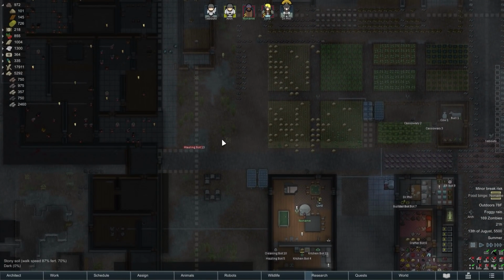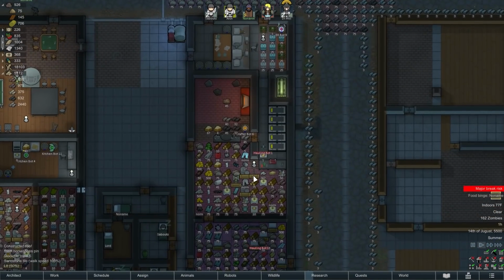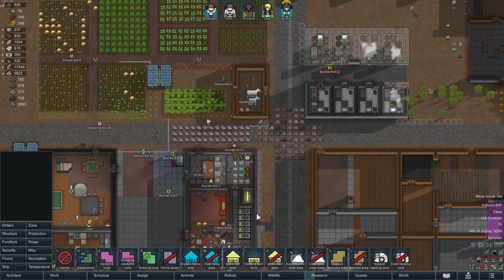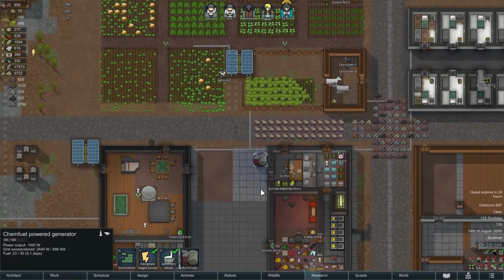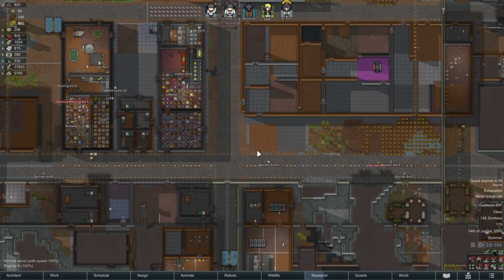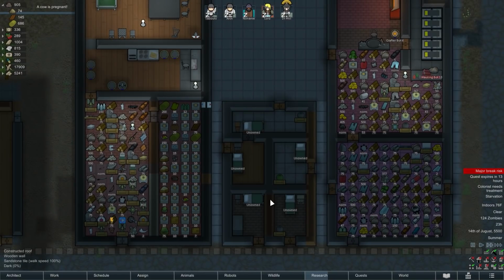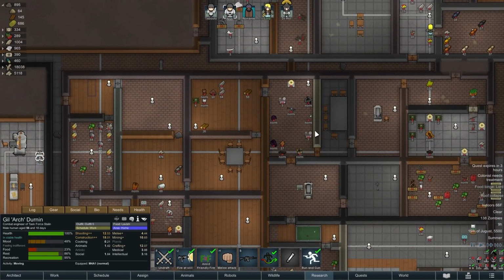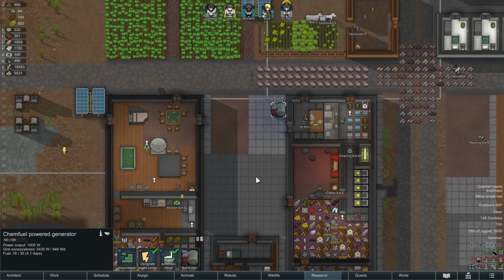Some New Comfy Rooms | Rimworld Zombie Survival | EP11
Our Rimworld Task Force touches down on a planet full of mysteries, and littered with ZOMBIES! Can they build a small outpost and survive, all while uncovering what happened to the residents of this planet? Watch and find out!

Wanna play along? World seed zombie.